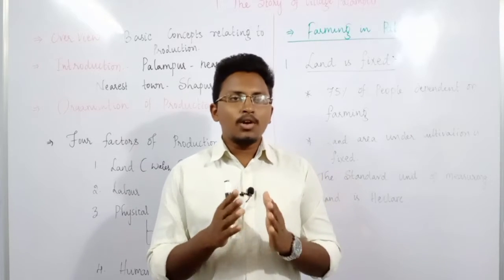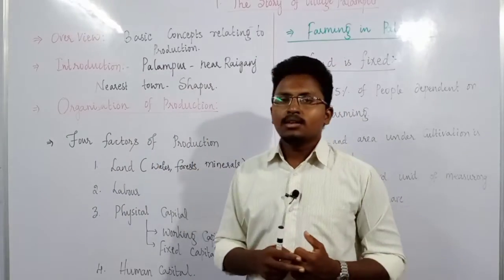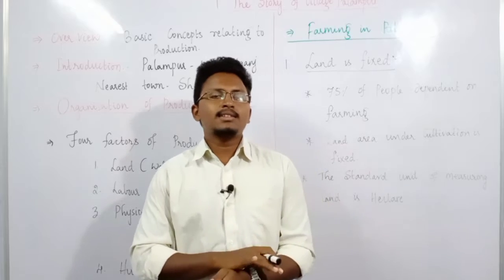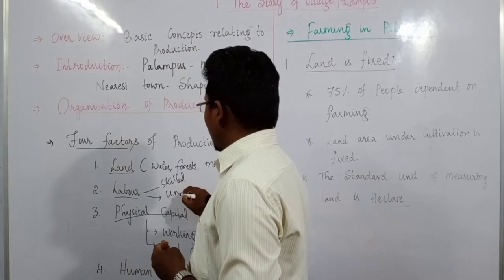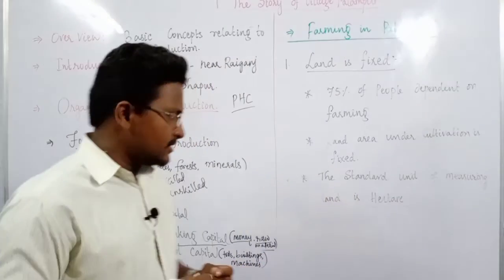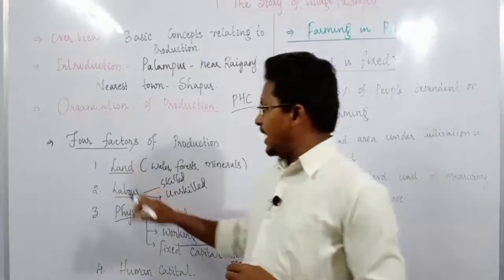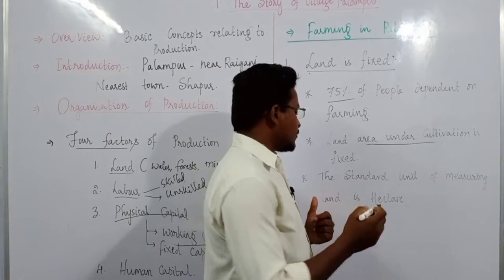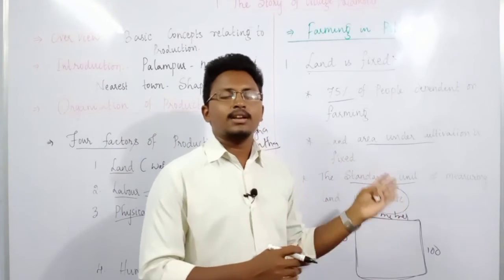Class 9-The Story of Village Palampur(Part-1)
Hello Everyone,
Topics covered in this lecture,
Overview
introduction
organization of production
factors of production